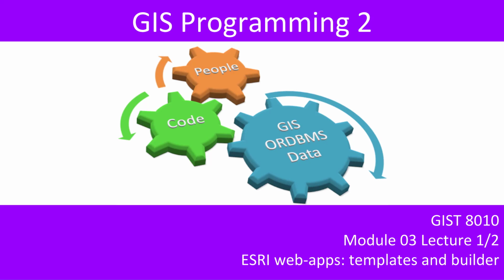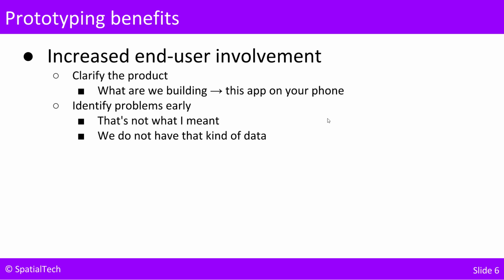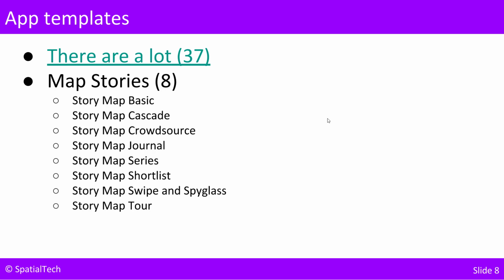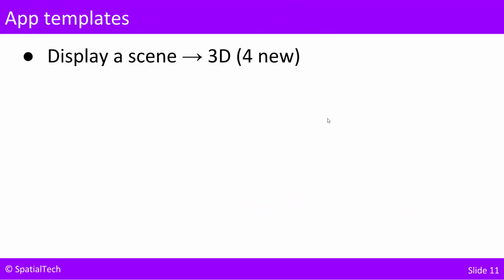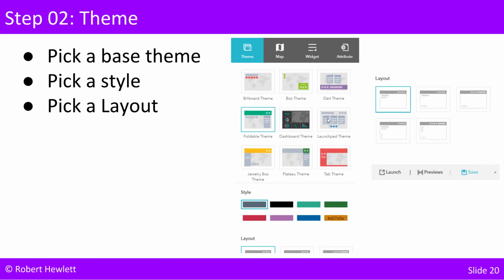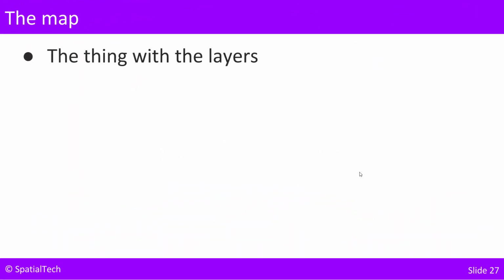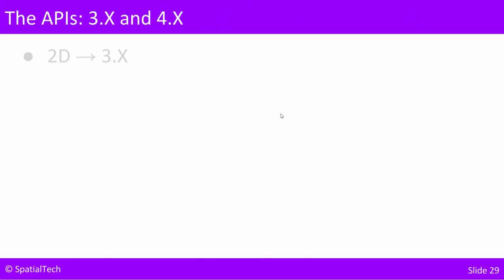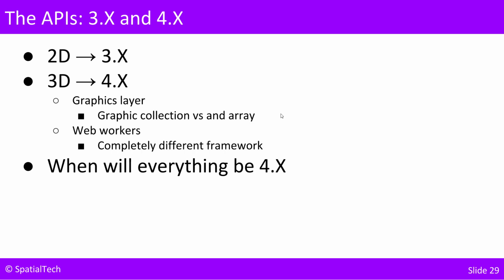GIST 8010 module 03 lecture 1/2